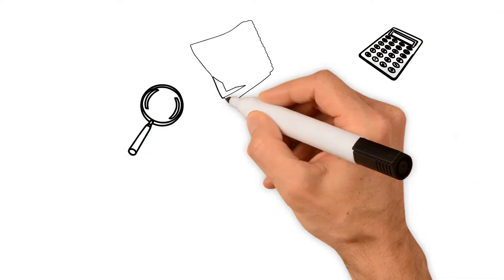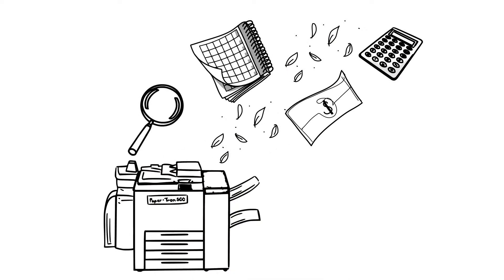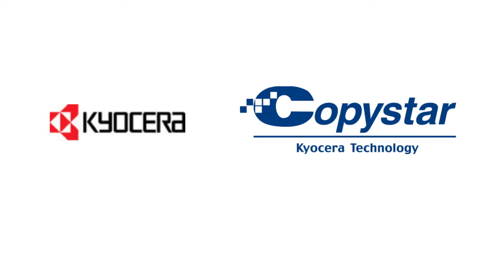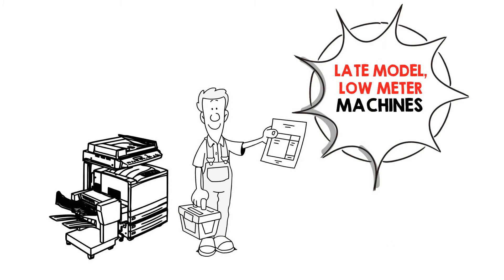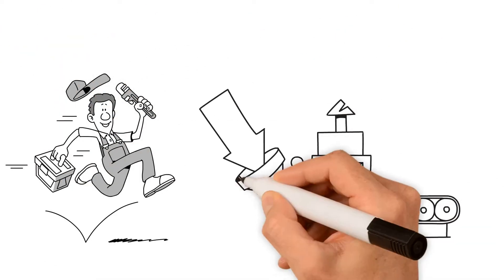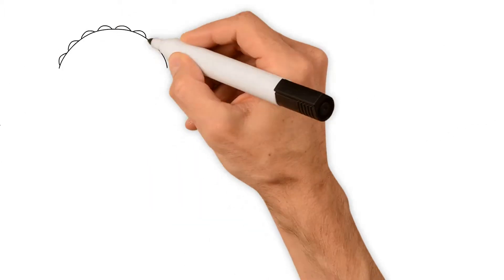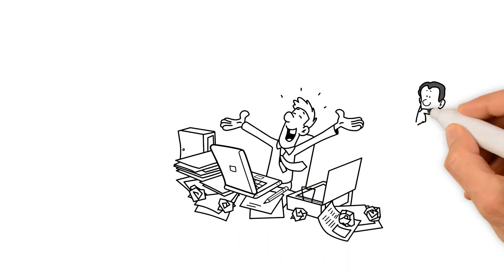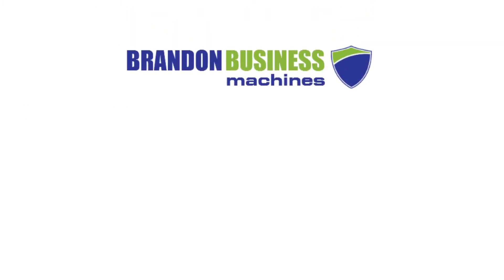BBM Reconditioned Copiers